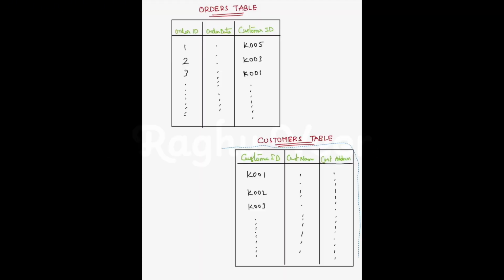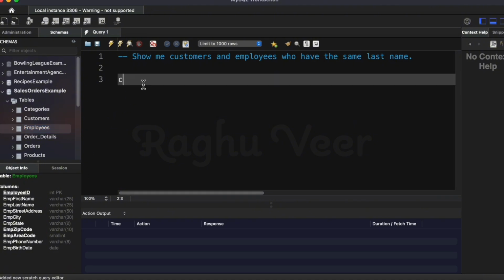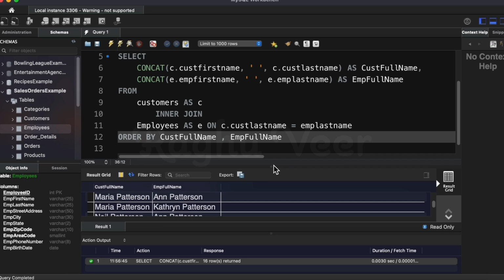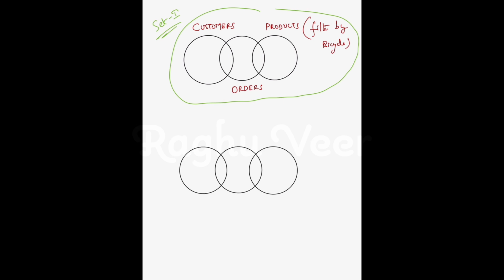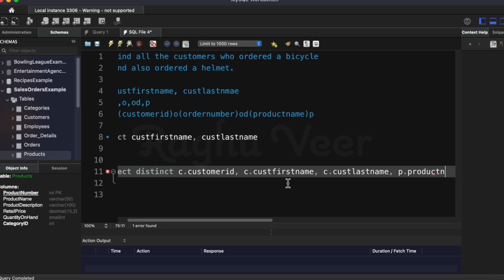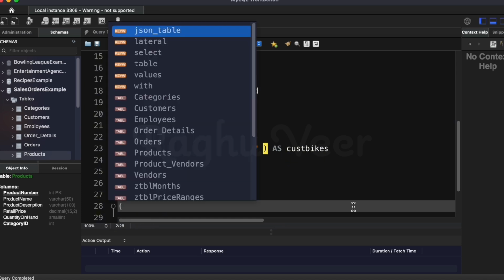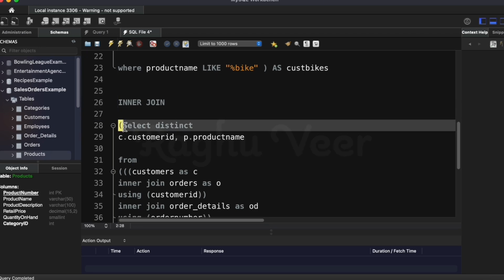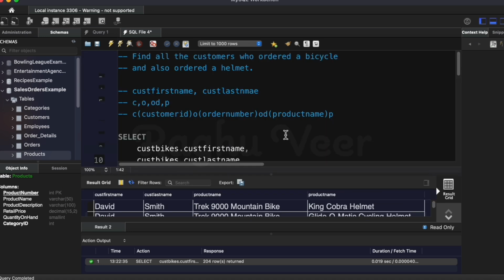SQL Inner Join Tutorial - Part 2: Real-World Examples-MySQL Tutorial #7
SQL Inner Join Tutorial: Real-World Examples to Boost Your Query Skills

In this SQL tutorial, we deep dive into Inner Joins, one of the most fundamental concepts in relational databases. We will look into a special use case of using inner join for joining tables without common columns but have common values.

3. Youtube Link for downloading database and importing it on your local computer:

MySQL Practice questions
SQL NATURAL JOIN
SQL JOIN